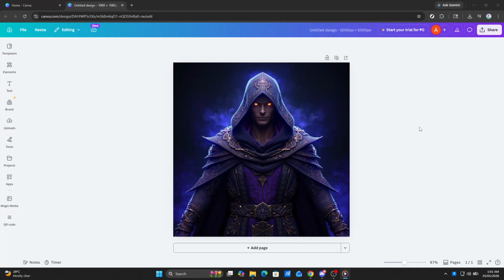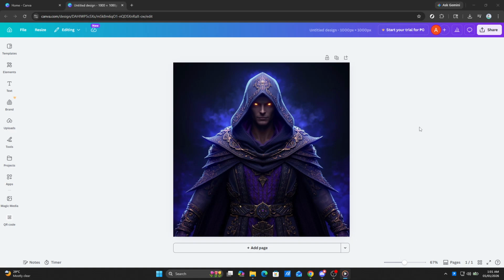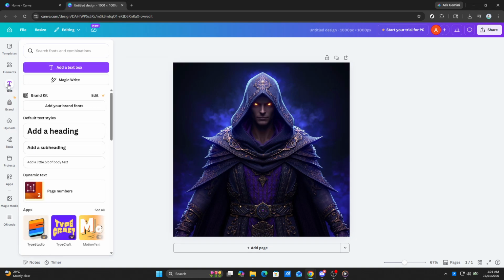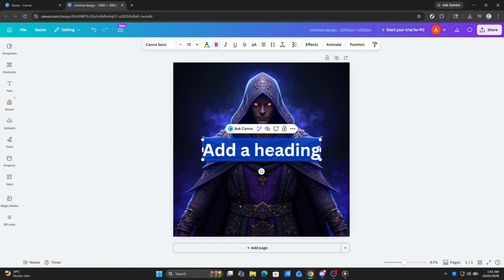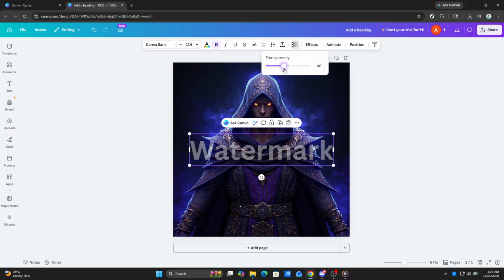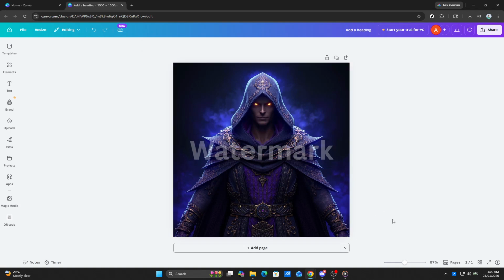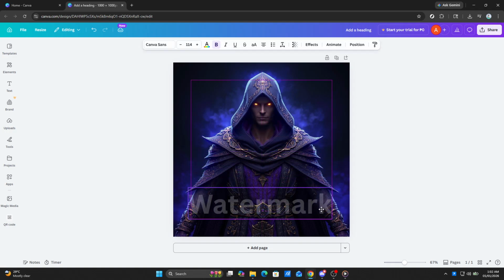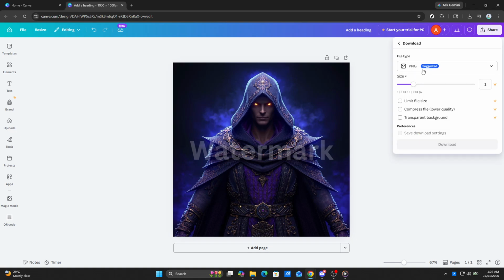How to Add Watermark to Photos in Canva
In this video, I’ll show you how to add a watermark to photos in Canva.

The method is very simple and clearly described in the video. By following all the steps, you’ll easily learn how to create and apply a watermark to your photos using Canva.